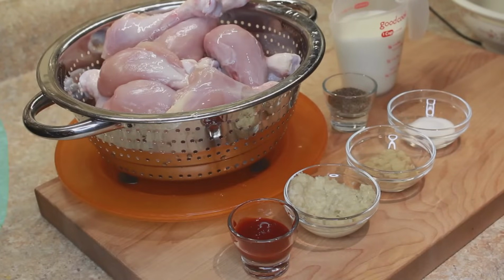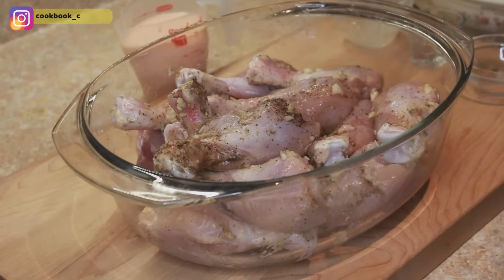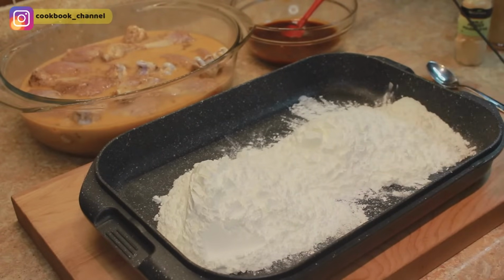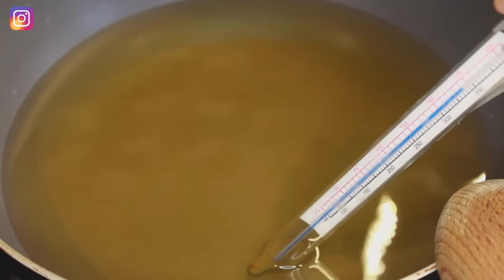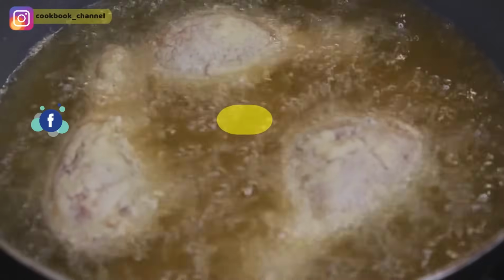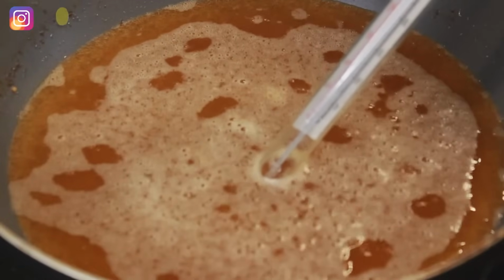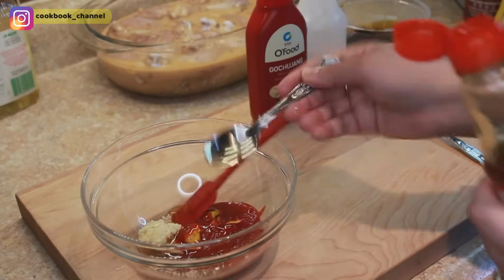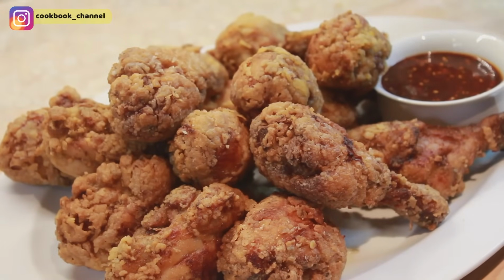Korean Fried Chicken | Fried Chicken Recipe | Crispy Fried Chicken with Sweet and Spicy Sauce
KOREAN FRIED CHICKEN
Watch Video
00:00 Korean Fried Chicken
00:17 Marinate Chicken
03:41 Add Eggs
05:03 Coating Mix
07:24 Oil Temperature for Frying
08:08 Coating Chicken
09:05 Checking the temperature of the oil
09:39 Frying Chicken
13:14 Refry Chicken second time
14:03 Sweet and Spicy Sauce
17:27 Korean Fried Chicken is Ready

Ingredients
Marinate the following
Chicken – 12 drumsticks (approx. 1 ½ kg
Ginger Paste – 1 tbsp
Garlic Paste – 2 ½ tbsp
Korean Spicy and Sweet Hot Sauce – 1 tbsp
Milk – 1 Cup
Pepper Powder – 1 tbsp
Salt as per taste (approx. 1 ½ tsp)
Eggs – 2 (Add after chicken has been marinating and before frying)

Coating Mix
Corn Starch – 2 cups
Pepper Powder – 1 tsp
Crushed Thyme – ½ tsp
Salt – 1½ tsp or as per taste

Spicy and Sweet Sauce
Sugar – 1 tbsp
Sesame Oil – 1 tsp
Korean Spicy and Sweet Sauce – 2 tbsp
White Vinegar – 1 tbsp
Corn Syrup – 2 tbsp
Soy Sauce – 1 tsp
Sesame Seeds – 1 tsp
Ginger Paste – ½ tbsp
Garlic Paste – 1 tbsp
Hot Sauce or Siracha – 2 tbsp
Tomato Ketchup – 3 tbsp
Mustard Paste or Sauce – ½ tsp

Tip
1) Fry chicken at 350°F = 176.7°C
2)  Internal temperature for chicken after frying should be 165°F 0r 170°F.
Recipe Book :-
"CHERISH AND RELISH –
Everyday Indian Vegetarian and Non-Vegetarian Recipes "

Pro Music Pack - End User License Agreement
Synchronization Rights: The right to use the music as a soundtrack 'synced' with visual images as part of your production. (Videos, YouTube Videos, documentaries, presentations, Radio & TVCs etc).